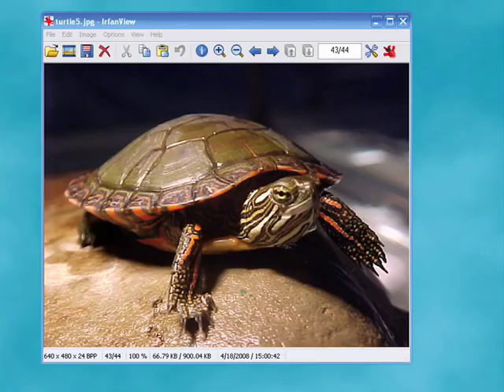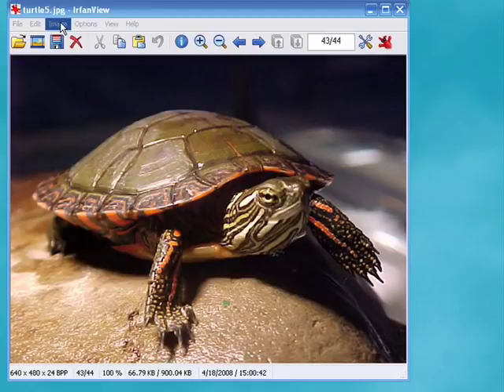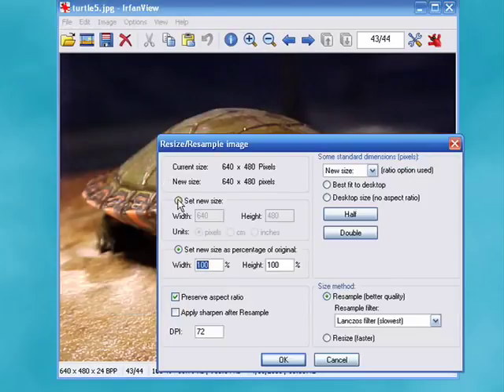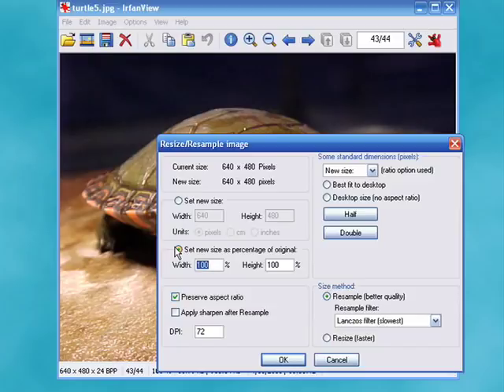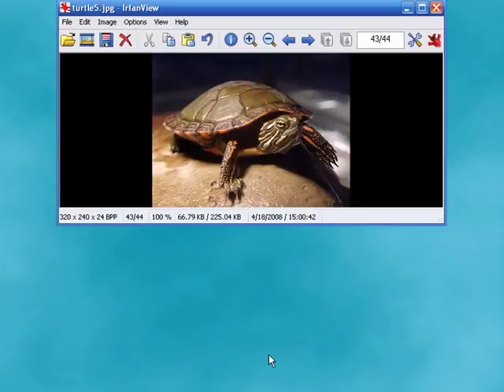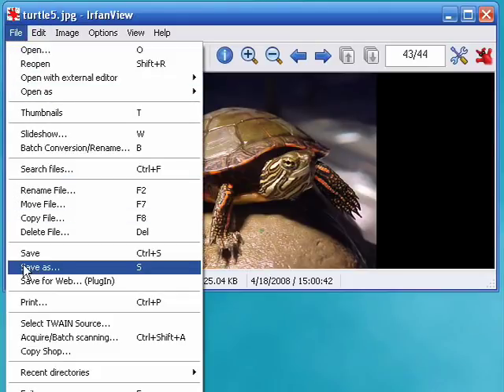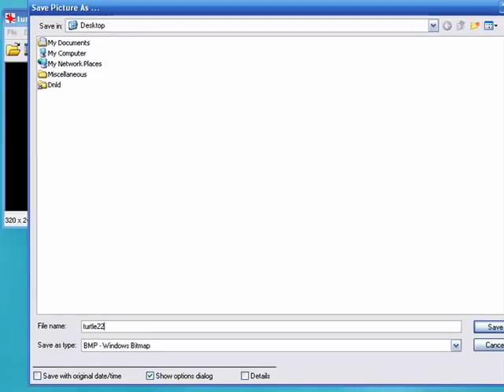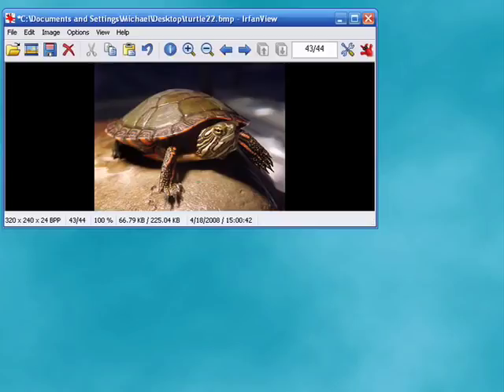How to resize an image in IrfanView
Here, we'll look at resizing pictures with IrfanView. Later on, we'll get more in-depth with this powerful piece of software.  A Internet tutorial by butterscotch.com.